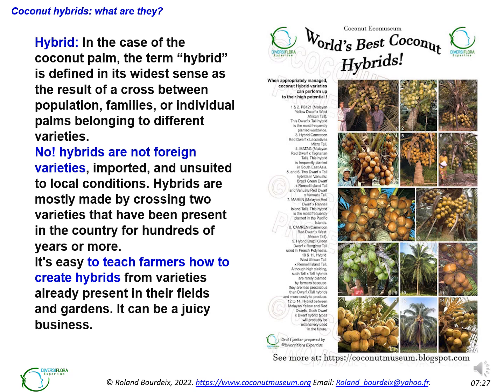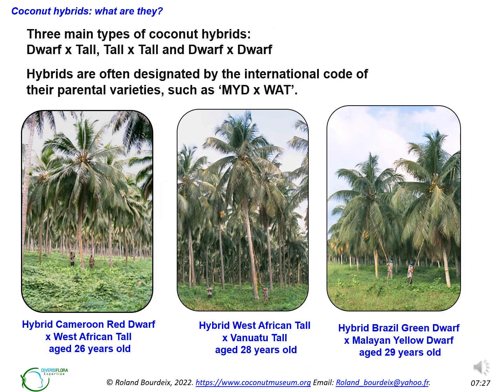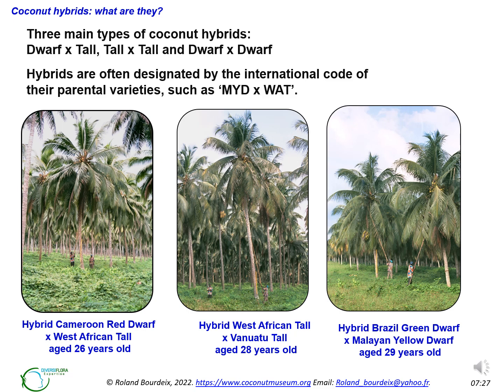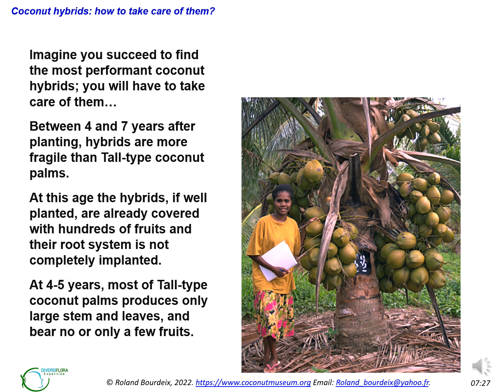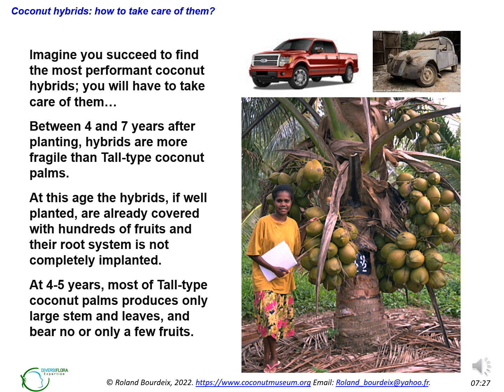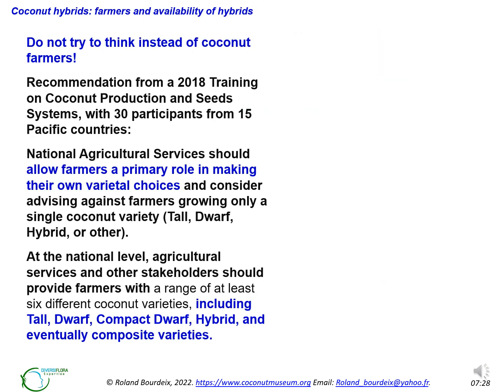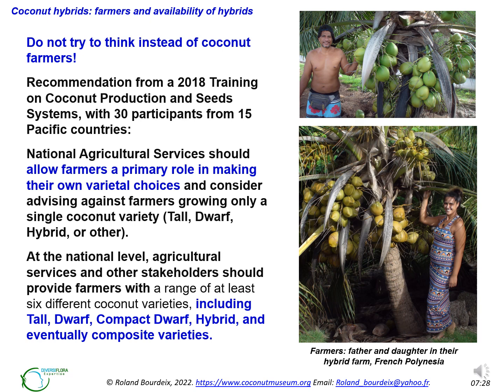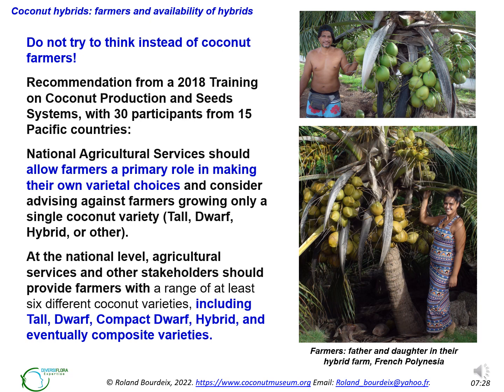Coconut hybrids: what are they?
Dear participants and colleagues, I will now speak briefly, for six minutes only, about coconut hybrids.
Chers participants et collègues, je vais maintenant parler brièvement, durant six minutes seulement, des hybrides de cocotiers.
Slide 02 -What is a coconut hybrid?
Nous avons vu que dans le cas du cocotier, le terme « hybride » est défini dans son sens le plus large comme le résultat d'un croisement entre population, familles ou individus de palmiers appartenant à des variétés différentes. Les hybrides ne sont pas des variétés étrangères, importées, et inadaptées aux conditions locales. Les hybrides sont principalement fabriqués en croisant deux variétés présentes dans le pays depuis des centaines d'années ou plus. Il est facile d'enseigner aux agriculteurs comment créer des hybrides à partir de variétés déjà présentes dans leurs champs et jardins.
Slide 03
Il existe trois principaux types d'hybrides de cocotier, classés par ordre d'importance économique actuelle : hybrides Nain par Grand, (D par T), Grand par Grand, (T par T) et Nain par Nain, (D par D). À l'avenir, des hybrides seront créés en utilisant des Nains Compacts comme parents, et ils prendront probablement une grande importance. Dans les articles scientifiques, les hybrides sont souvent désignés par le code international de leurs variétés parentales, comme « MYD by WAT ». Le premier code variétal cité désigne le parent femelle (MYD ou Malayan Yellow Dwarf), le second est le parent mâle.
Slide 05
Imaginez que vous réussissiez à trouver les hybrides de cocotier les plus performants (ce qui est assez difficile dans la région du Pacifique) ; Si vous les plantez et les oubliez, les laissant seuls avec mère nature, sans prendre soin d'eux et sans leur apporter aucun type d'engrais, en ramassant toutes les noix, les cosses et les feuilles; alors ces hybrides ne produiront bien que les quinze à vingt premières années ; et alors votre sol sera probablement appauvri, vidé de ses éléments minéraux et organiques. Les hybrides sont des variétés très puissantes, capables de puiser de grandes quantités d'éléments minéraux dans le sol pour assurer une production élevée. Les hybrides pourraient être comparées à des voitures de luxe. Peut-on espérer qu'une voiture de luxe consomme aussi peu de carburant qu'un petit modèle de voiture ordinaire ?
Slide 06
N'essayez pas de penser à la place des producteurs de cocotier !
Une formation sur les systèmes de production et de semences de cocotier dans la région du Pacifique a été organisée en 2018. Trente participants de quinze pays et territoires du Pacifique se sont mis d'accord sur les 24 recommandations techniques régionales, dont celle-ci sur le matériel de plantation.
Les Services agricoles nationaux devraient permettre aux agriculteurs de jouer un rôle primordial dans le choix de leurs propres variétés et envisager de déconseiller aux agriculteurs de ne cultiver qu'une seule variété de cocotier (grande, naine, hybride ou autre). Au niveau national, les services agricoles et les autres parties prenantes devraient fournir aux agriculteurs une gamme d'au moins six variétés différentes de cocotier, y compris des variétés grandes, naines, naines compactes, hybrides et éventuellement composites ; et expliquer aux agriculteurs la spécificité de chaque variété en matière d'adaptation à l'environnement et de pratiques culturales. Pour réduire le risque global, les agriculteurs devraient être encouragés à planter plus d'une variété. Les acteurs locaux (hommes et femmes agriculteurs, entreprises privées, ONG et OSC) devraient être encouragés à s'impliquer davantage dans l'approvisionnement en matériel génétique de qualité. Les agriculteurs et les autres parties prenantes doivent apprendre à produire de manière autonome des plants de qualité d'hybrides et d'autres variétés, en utilisant le concept Polymotu ou toute autre méthode.
Attention ! Dans certains pays du Pacifique, les services nationaux de l’agriculture incitent parfois à planter seulement des cocotier Grands. Ce n’est pas du tout par respect des traditions. C’est par ignorance et par paresse. En fait, c’est même surtout par paresse et incompétence. Produire des hybrides est exigeant en main d’œuvre. Cela demande un suivi attentif. Si l’on travaille mal dans les champs semenciers, cela se voit. Les plants illégitimes peuvent être détectés facilement et comptés grâce à la couleur du germe. Certains services nationaux sont devenus incapables de gérer correctement des champs semenciers. Alors, c’est beaucoup plus facile, ils disent aux fermiers : débrouillez-vous avec vos cocotiers de type Grand. Ils condamnent ainsi leurs fermiers au sous-développement.
Chers participants et collègues, merci de votre écoute.